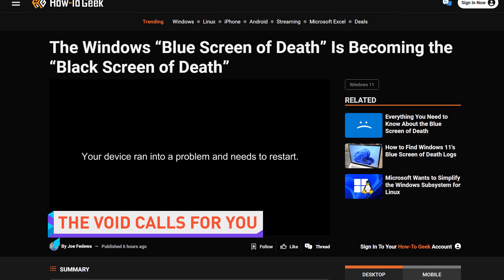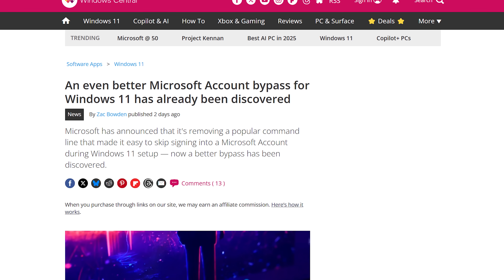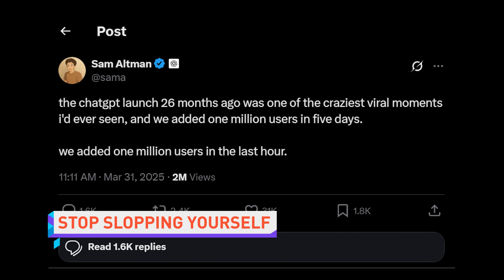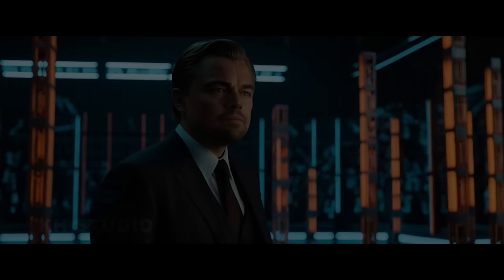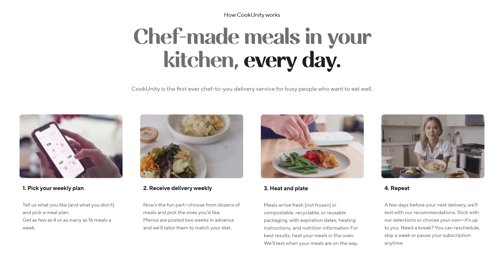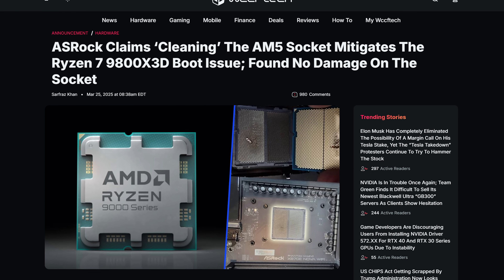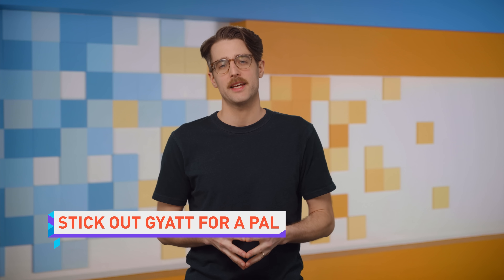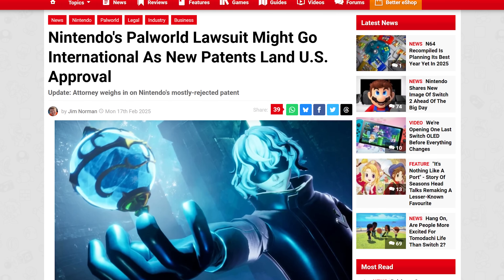Prepare For the ‘Black Screen of Death’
Timestamps:
0:00 committing to the bit
0:15 Windows 11 'black screen of death'
1:40 Game devs recommend driver rollback
2:27 OpenAI milestone, Runway Gen-4
5:05 QUICK BITS INTRO
5:18 ASRock / Ryzen burnout cases rise
6:00 Lenovo SteamOS Legion Go S price
6:37 Isar Aerospace Spectrum rocket crash
7:07 Early April Fool's jokes